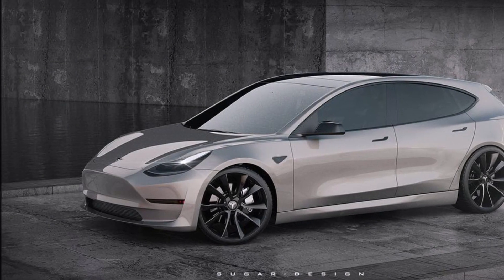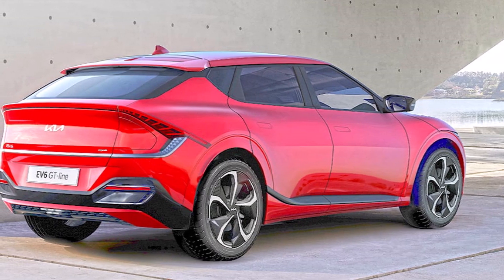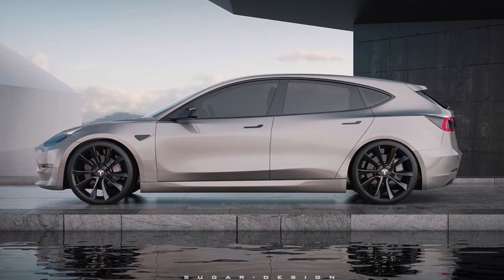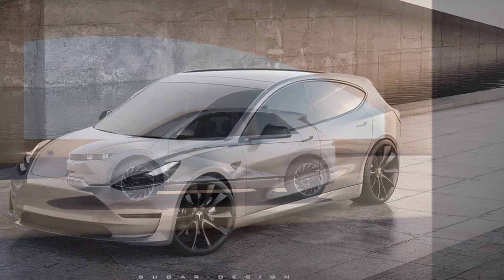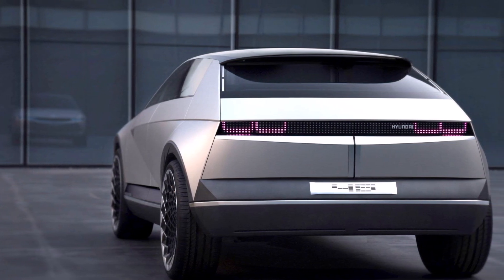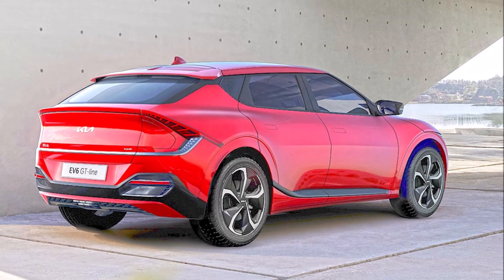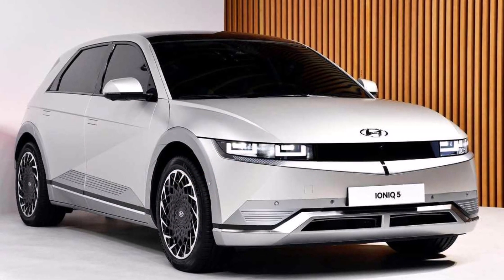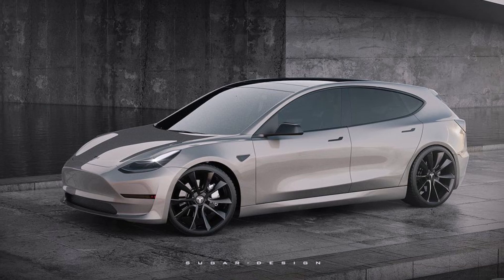Hyundai Ioniq 5 Inspires Rending of Tesla Model 3 Hatchback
Hyundai Ioniq 5 EV has so much grown in popularity that inspires a rendering of the Tesla Model 3 hatchback for Europe as the Kia EV6 grows in demand, securing 300% of the 2021 expected sales volume.

"Who's to say that Tesla doesn't need a Model 3 with a pure, European hatchback body?" asks Mihnea Radu from Auto Revolution.

He says right now, the shape of a car isn't a major factor in picking an EV to buy because Tesla's technology package seems ahead of everyone else. But in addition to the recently launched ID.4, we're seeing a couple of promising Korean alternatives to the Model 3. Namely, the Hyundai Ioniq 5 and the Kia EV6 have ticked nearly all the boxes.

"We have seen Model 3 hatchback renderings before due to the rumor of the smaller, cheaper Model 2. But the work of rendering artist Sugar Design is a bit more appealing because he creates 3D models. Thus you can see the lines from every angle and decide for yourself if this would be something you'd want in the future," Radu writes in Auto Revolution.

These rendered images of the Model 3 hatchback look very real.

In related news, Kia says there’s a growing demand for its EV6 – at least in Europe. You can bet it will see similar strong numbers in the United States.

In Europe, customers placed 7,300 reservations with Kia. On top of that, more than 26,000 potential buyers showed interest in the EV6 that is being built on the dedicated E-GMP platform developed by Hyundai, its parent company. Kia says these numbers secure 300% of the expected sales volume for 2021.